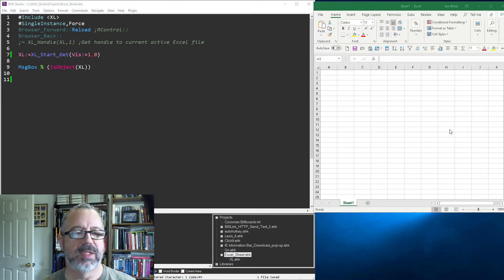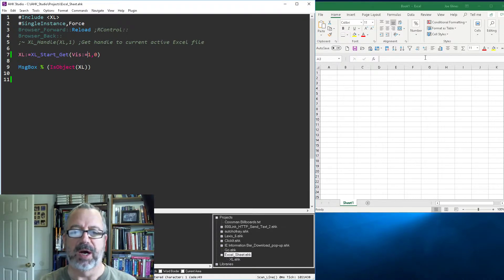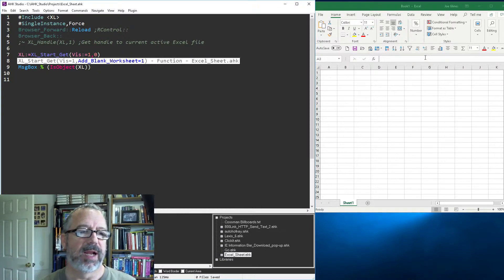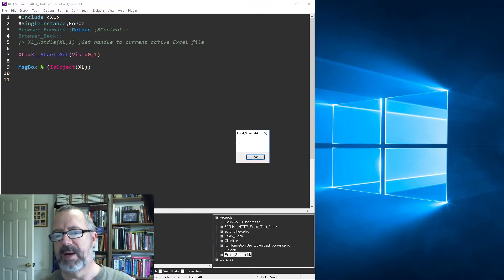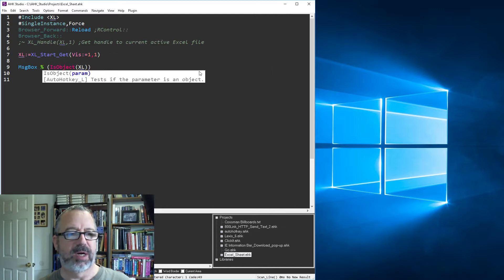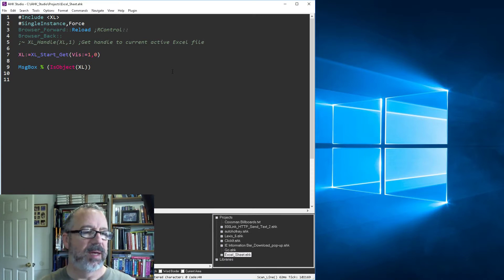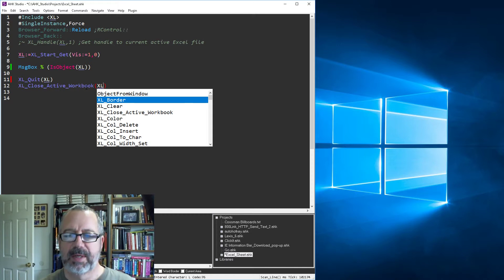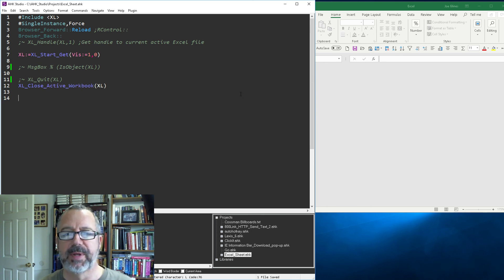Connect to Excel or Launch if Excel is not running, Visibility, Quitting, etc.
In this Excel Tutorial I show how to Connect to an instance of Excel or Launch it if it is not running.  I also cover how to turn on/off visibility of Excel and Closing a workbook or Quitting Excel